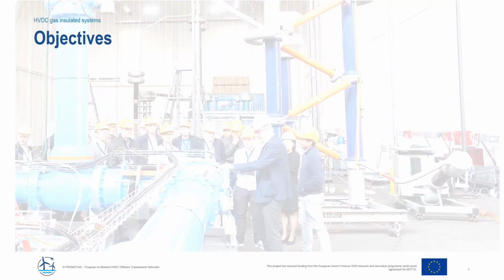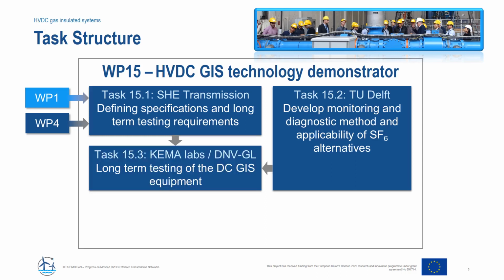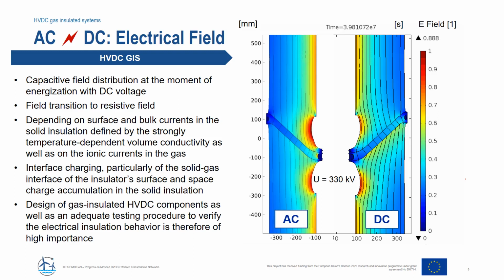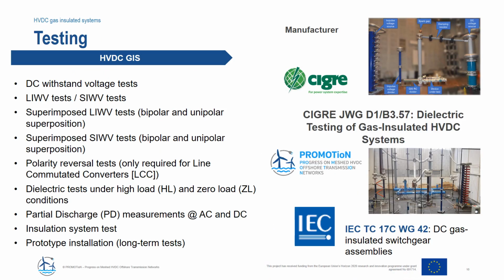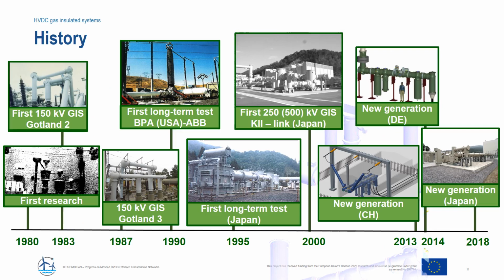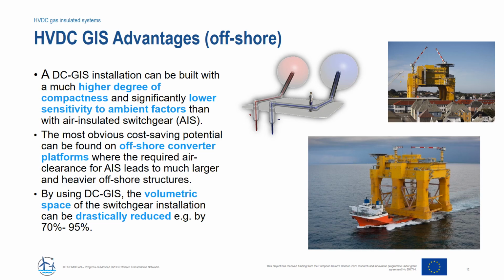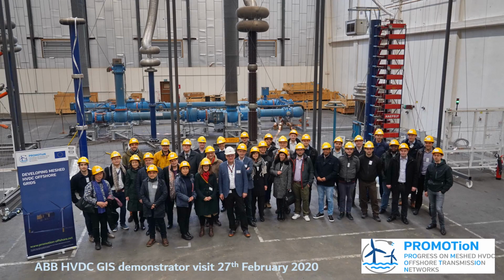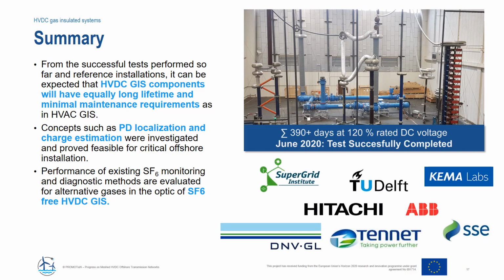WP15 -1 Introduction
HVDC GIS technology and demonstrator (WP 15)

Uwe Riechert, Hitachi ABB Power Grids Switzerland